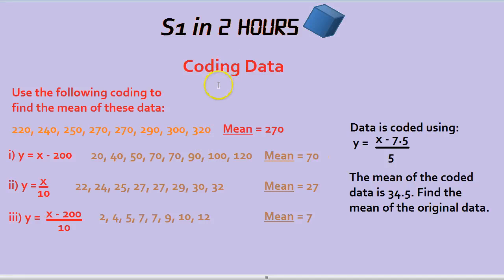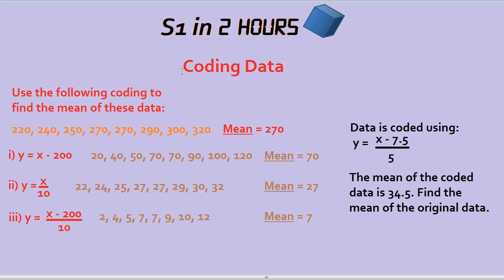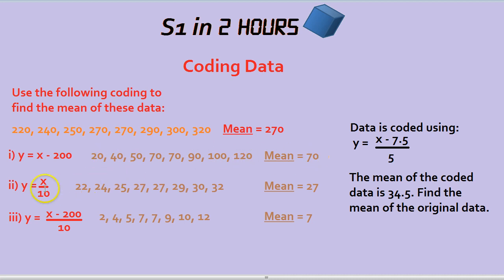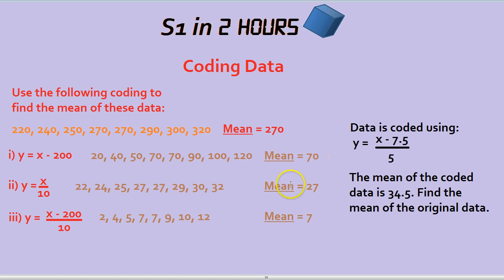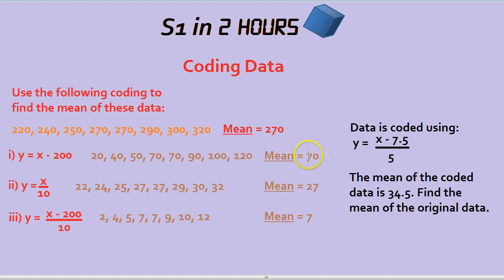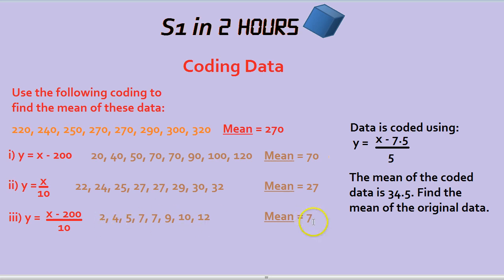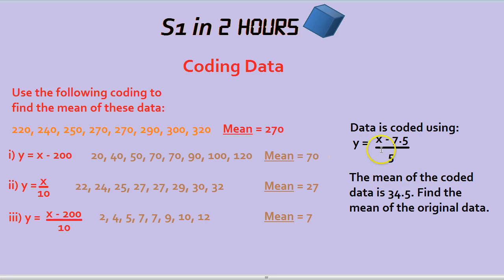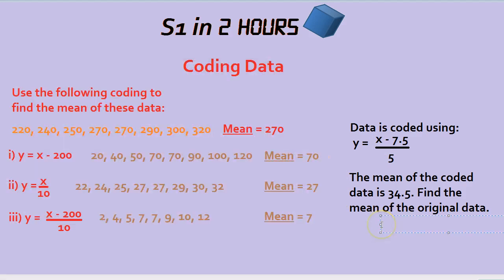S1 in 2 Hours: Coding Data and Reversing Means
S1 in two hours. Covering coding data and reversing coded data's mean to find the original mean. Statistics.